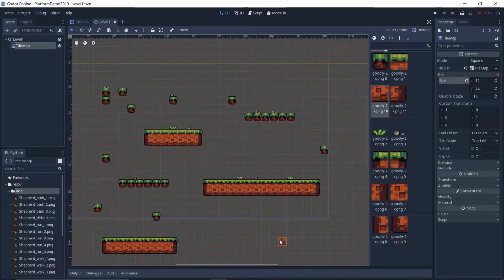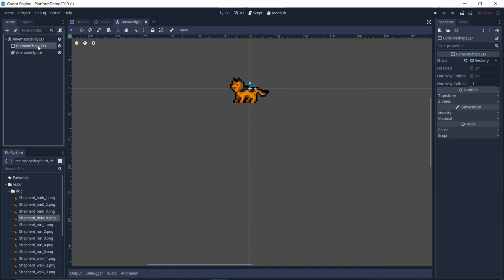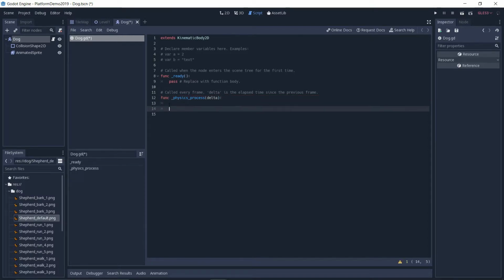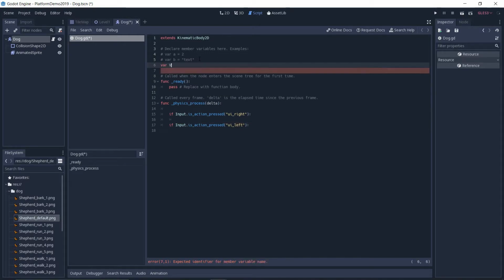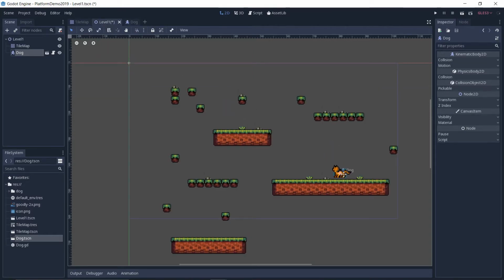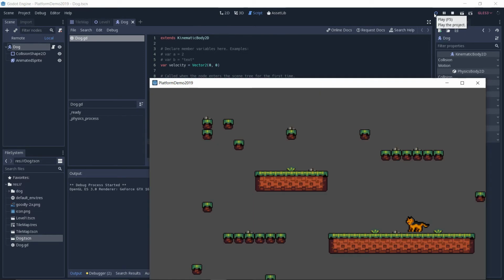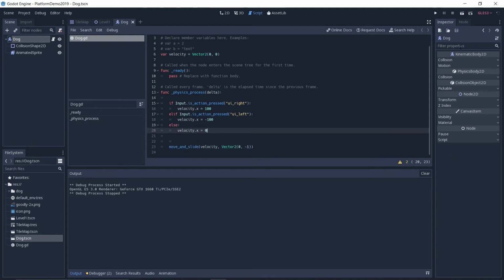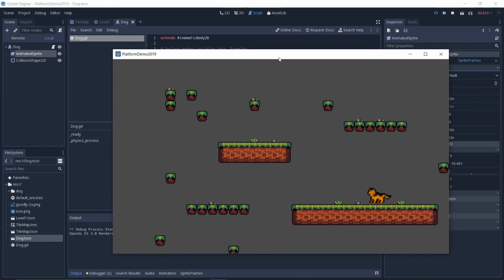Godot - Platformer Character: Left and Right